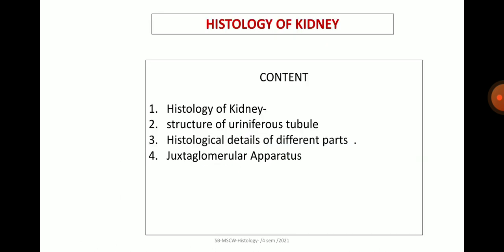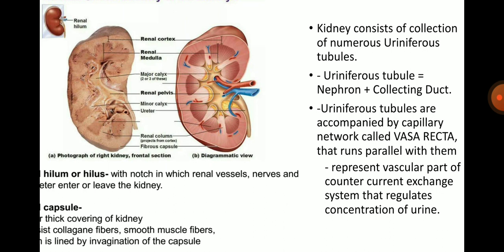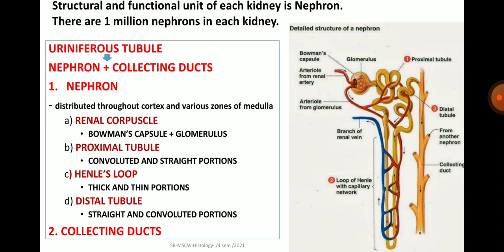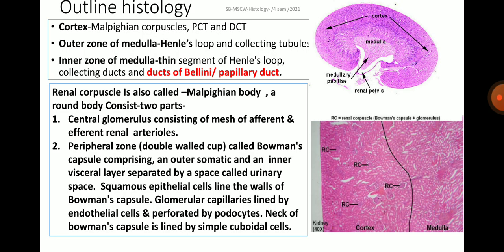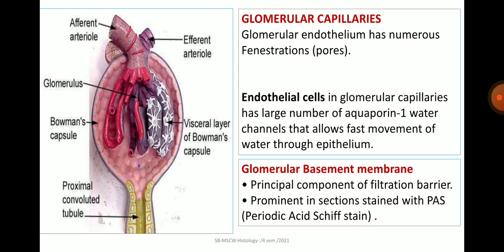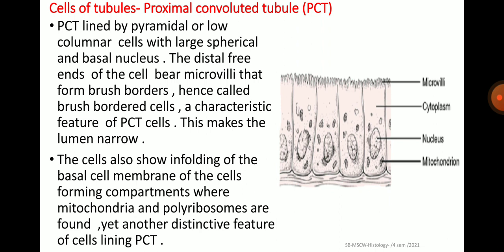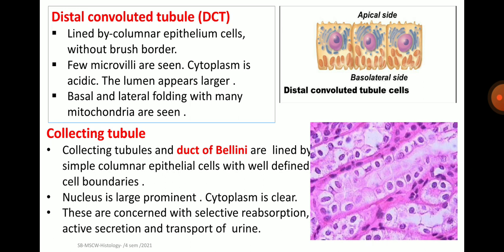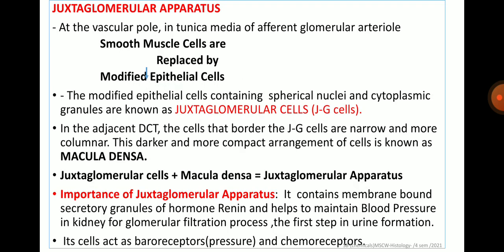June 15, 2021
Dr. Shabana Begum's video lecture on Histology of mammalian kidney for BSc 4 sem. Zoology students.